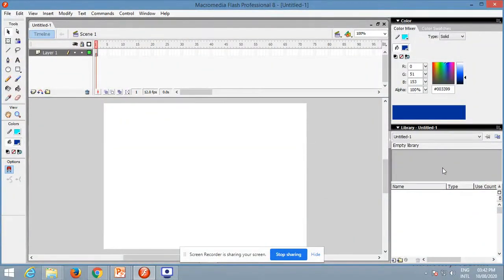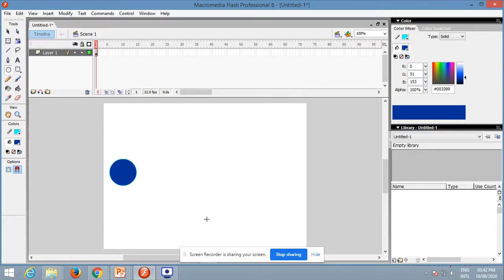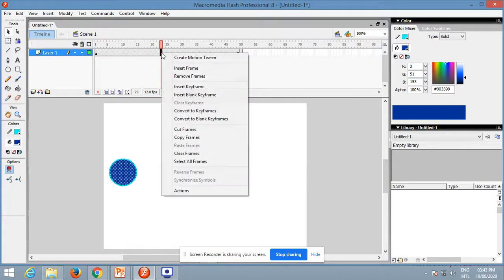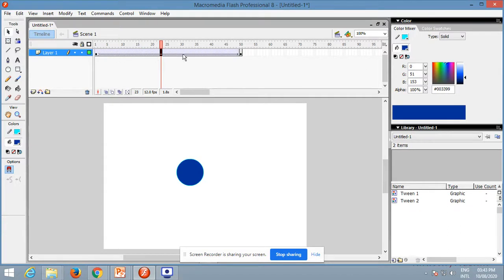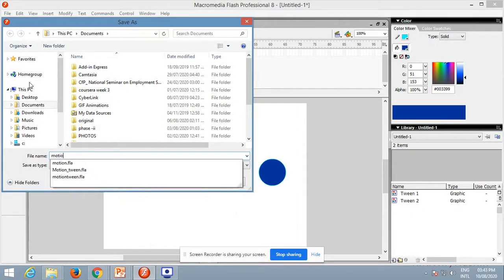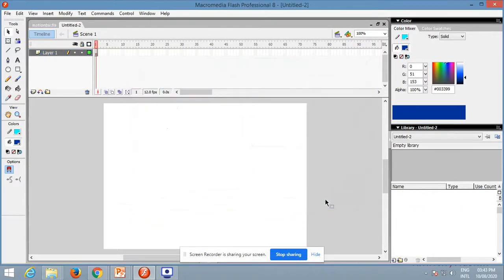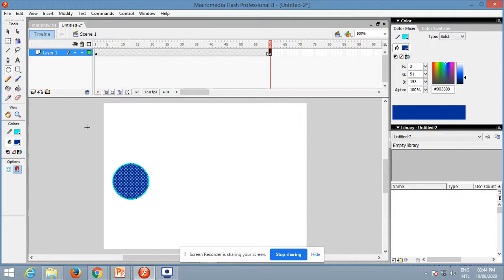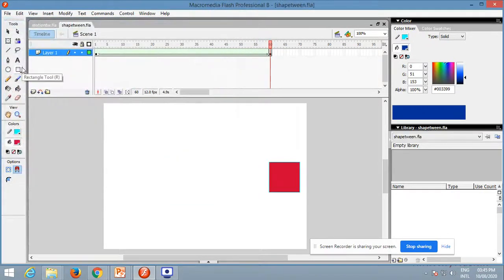Tweening (Motion and Shape) in Flash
Video on 2D Animation- Tweening (Motion and Shape) in Flash prepared by Ms. Madhavi Nawarkar